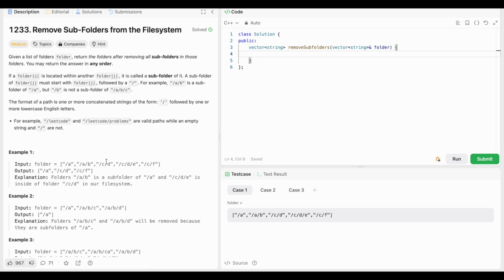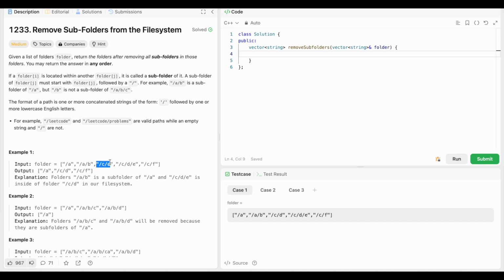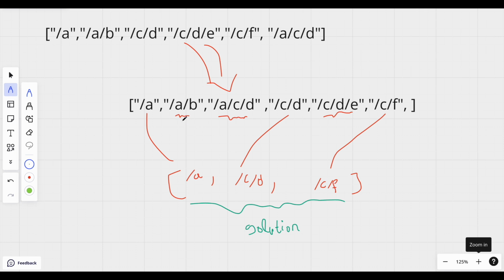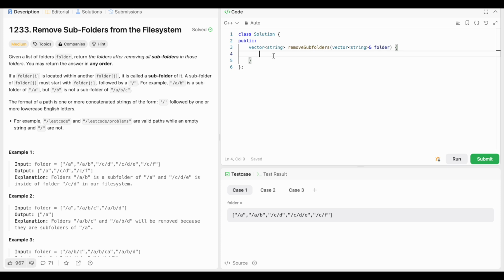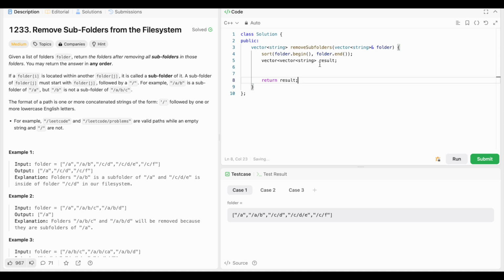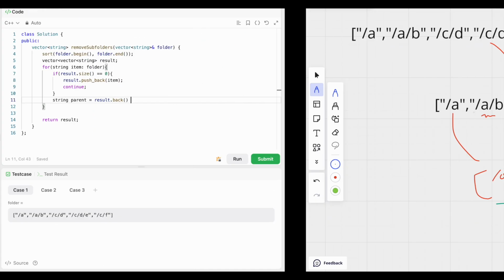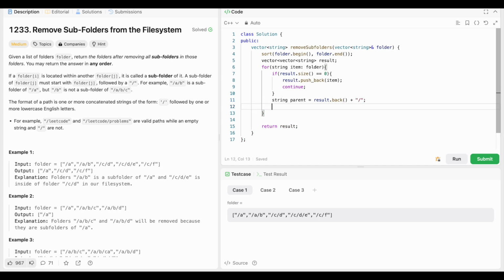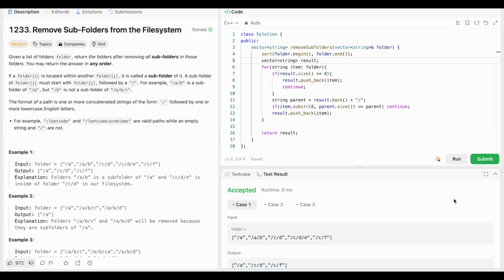Leetcode 1233 Remove Sub Folders from the Filesystem